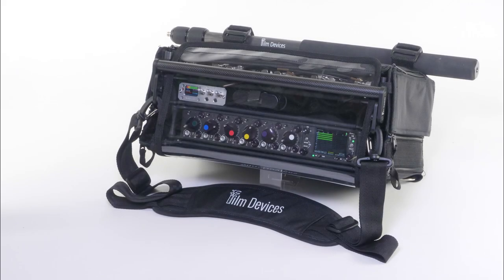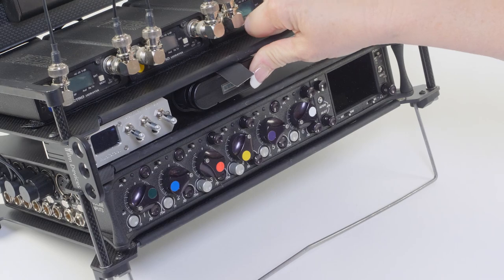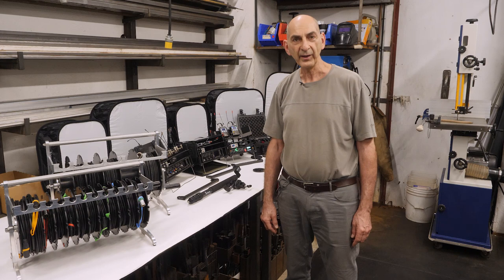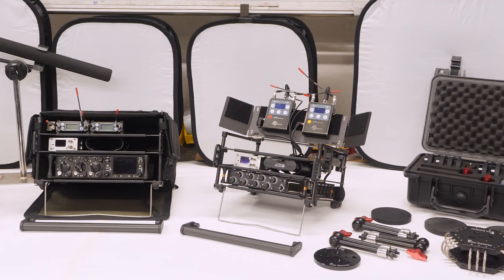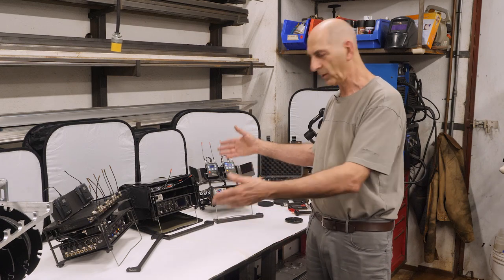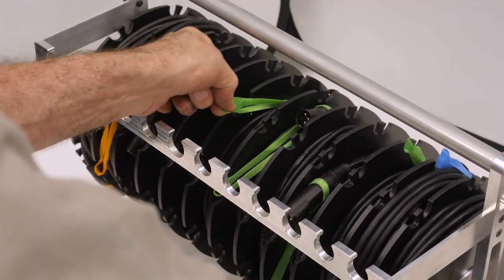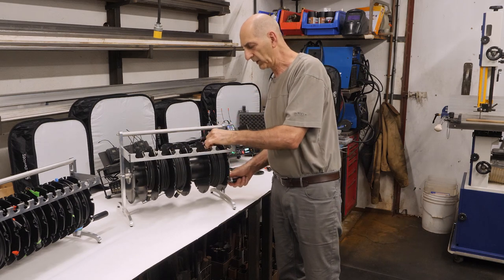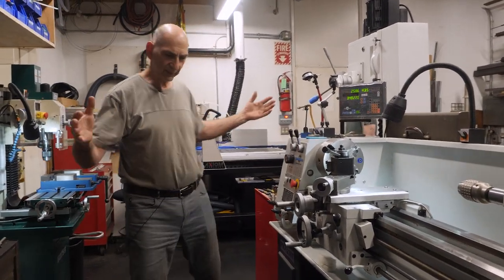Film Devices Rack-N-Bag